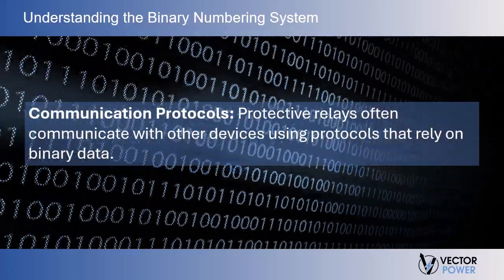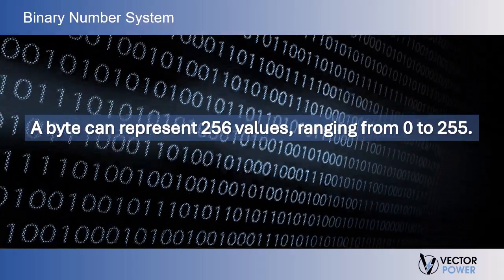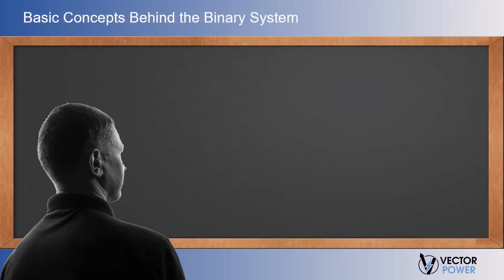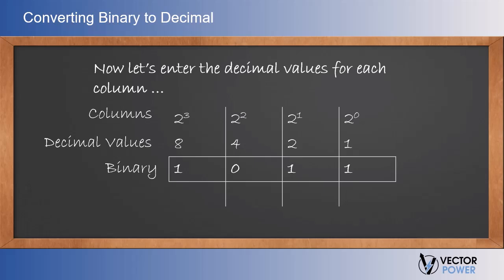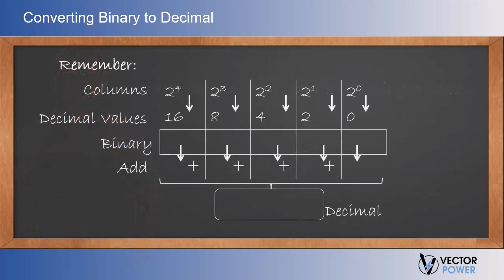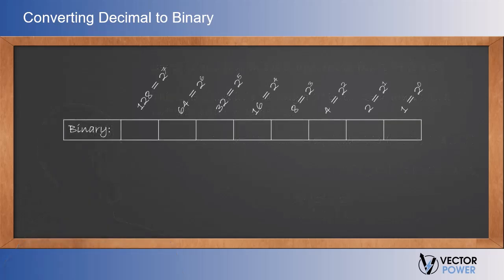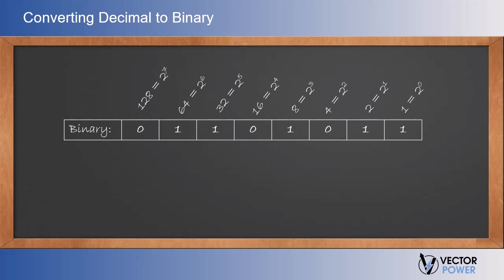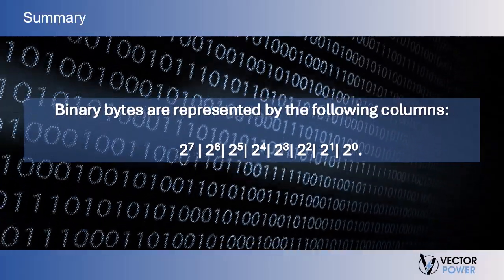Understanding the Binary Number System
Understanding the binary numbering system can be important when working with protective relays, especially modern digital or numerical ones. Here are a few reasons why:

1.  Configuration and Settings: Many digital protective relays use binary codes for configuration and settings. Knowing how to interpret and manipulate these codes can help you set up the relay accurately.
2.  Communication Protocols: Protective relays often communicate with other devices using protocols that rely on binary data. Understanding binary is essential for troubleshooting communication issues and ensuring effective data exchange.
3.  Logic Functions: Digital relays use binary logic for decision-making processes. Understanding binary logic can help design and understand the relay’s operation and protection schemes.
4.  Programming and Customization: Some advanced relays allow for custom programming using binary or hexadecimal codes. This can be crucial for creating specific protection schemes tailored to unique system requirements.